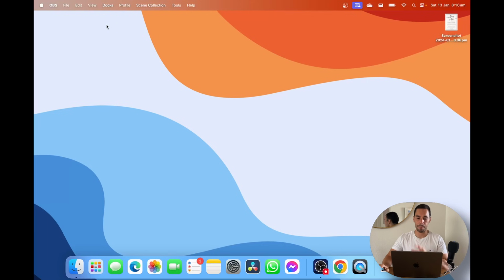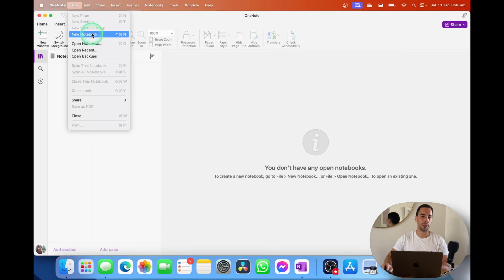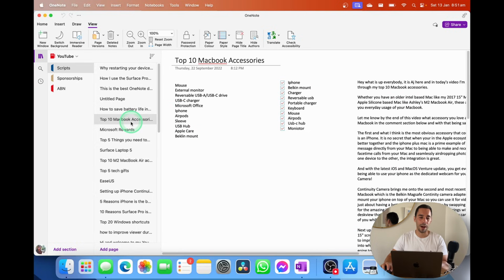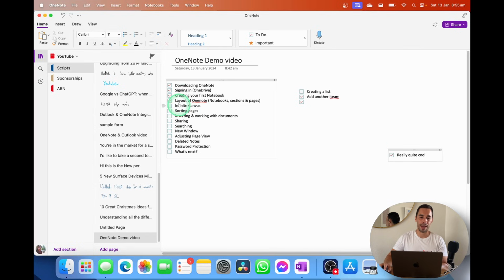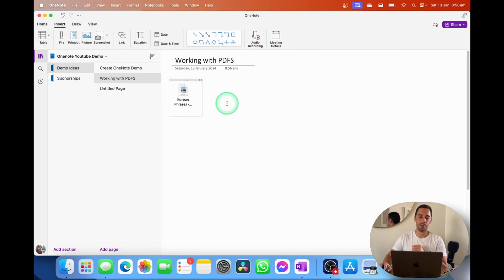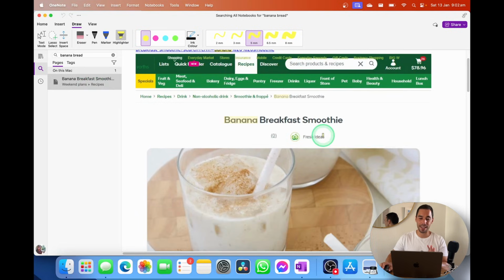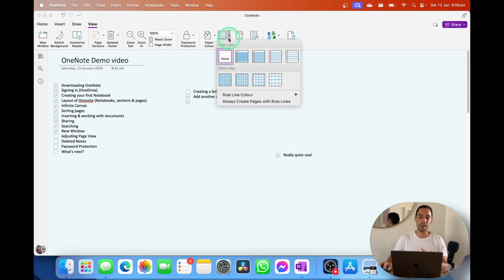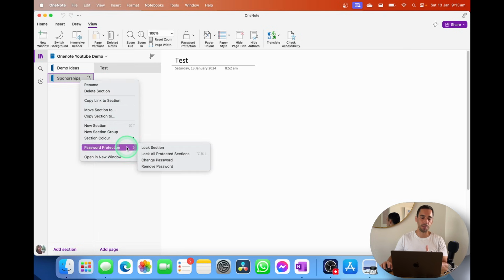How to Use OneNote for Mac 2026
Discover the power of OneNote for Mac with this step-by-step guide! With over 10 years of experience using OneNote on both PC and Mac, you'll learn how to use one OneNote on mac including tips and tricks for maximum productivity. Whether you're a newbie or a long-time user, this video is packed with valuable information.

Timestamps:
0:00 Intro
0:39 How To Download OneNote for Mac
1:42 Adding OneNote To Dock
2:27 OneDrive Benefits
2:56 Signing into OneNote
3:22 Creating your First Notebook
4:47 Opening an existing Notebook
5:56 Understanding Syncing status
6:44 Understanding the breakdown of OneNote Notebooks, Sections and Pages
7:11 Example of using a NoteNote page and Tags
7:42 Renaming and adding Sections and pages
8:34 Sorting Pages
9:00 Using Tags and Tick Boxes
10:28 OneNote as an infinite page
12:21 Using Tables in OneNote
13:23 Inserting and editing PDFs and documents
15:10 How to Search in OneNote
16:42 Example of Searching PDFs and screenshots
17:34 Sharing OneNote Notebooks and pages
18:52 Opening Multiple OneNotes
19:43 Adjusting Page View and dark background
21:05 How to delete and restore deleted pages and sections
22:27 Password Protect Sections